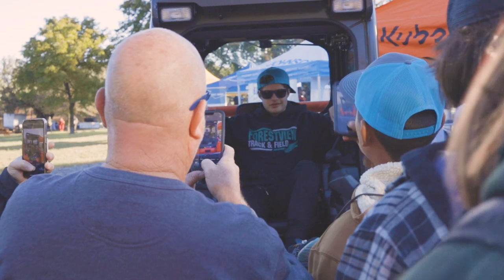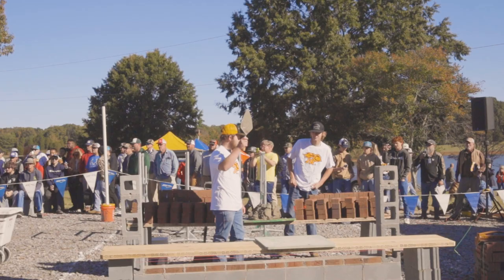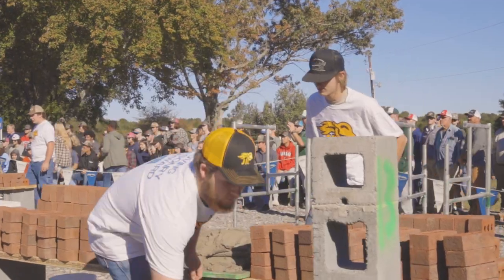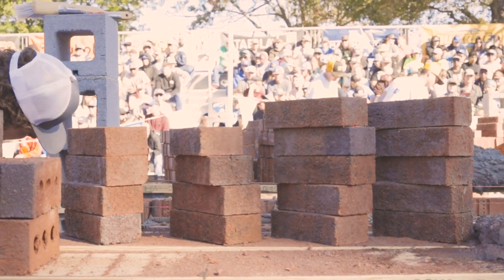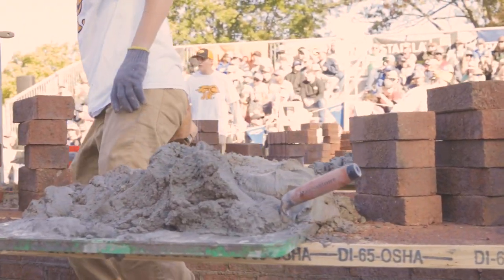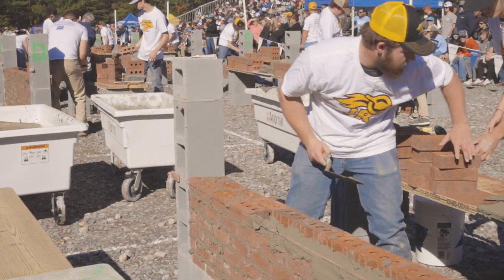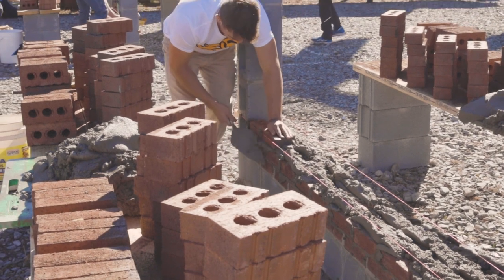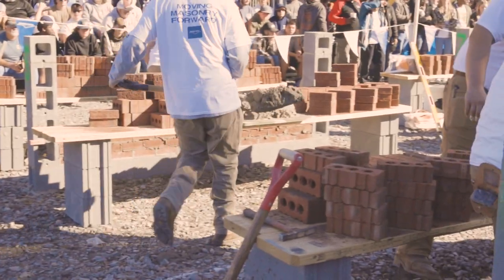SMBL500 North Carolina Regional